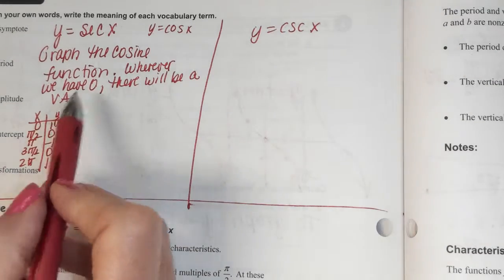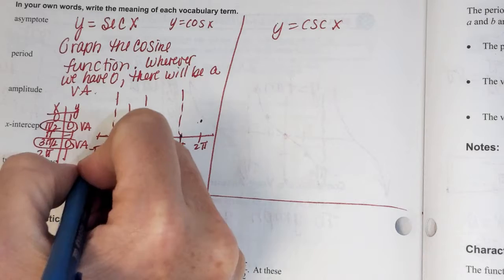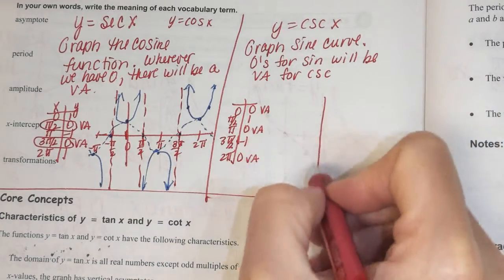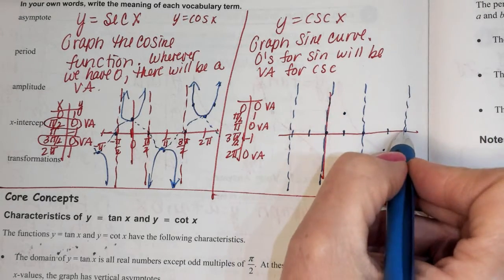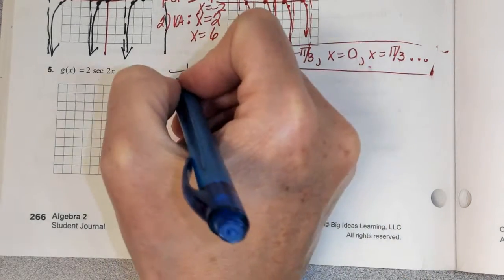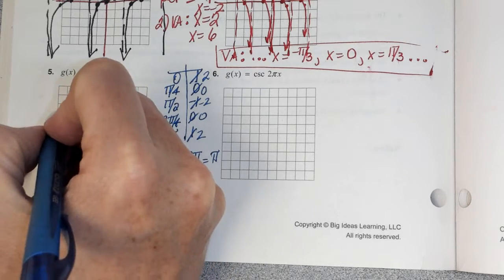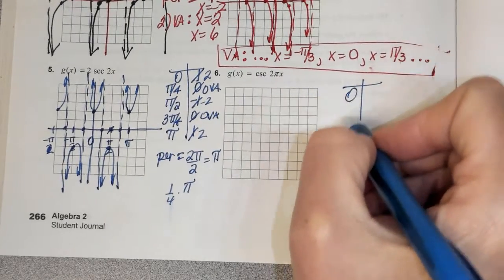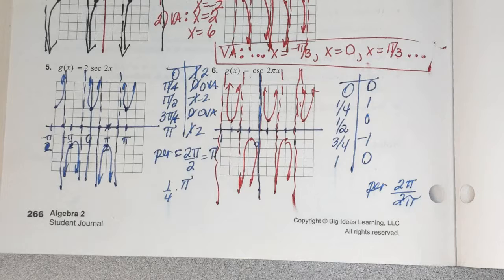Video Notes 9.5 Part 2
Graphing Secant and Cosecant Curves